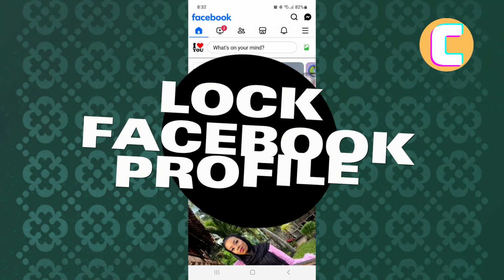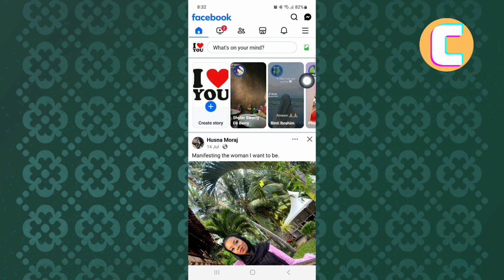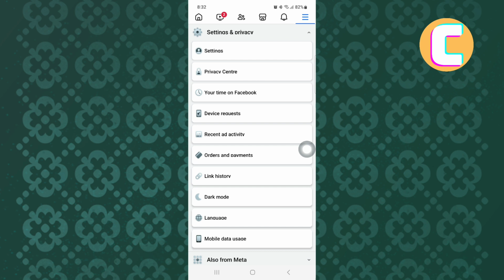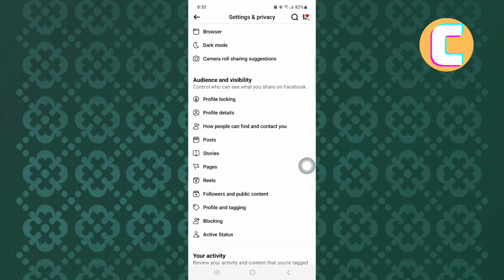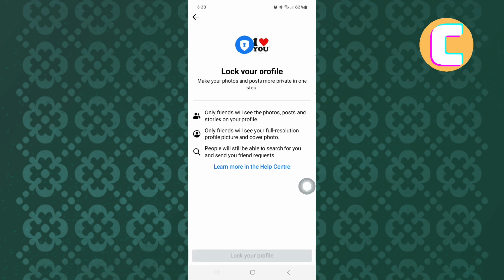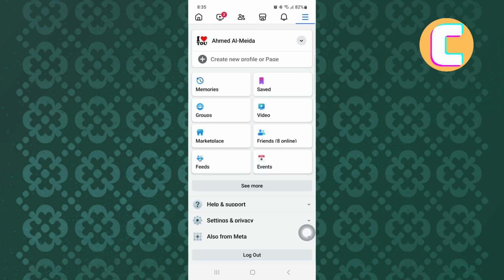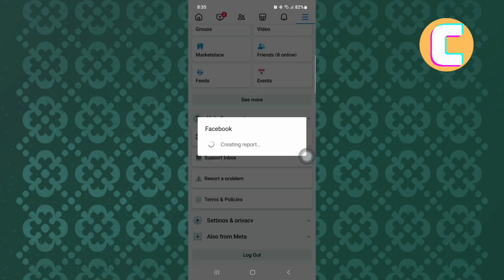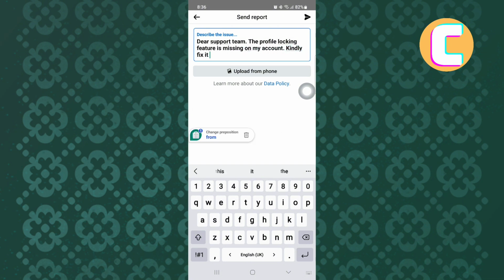How To Lock Facebook Profile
In this tutorial I will show you How To Lock Facebook Profile